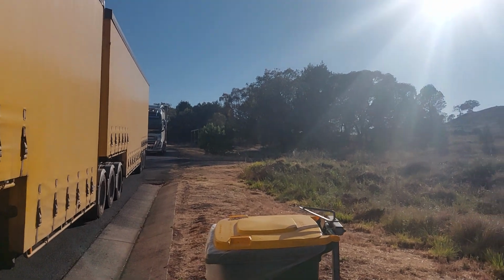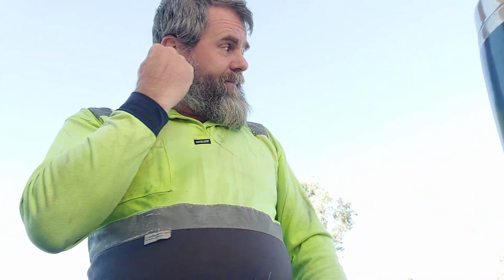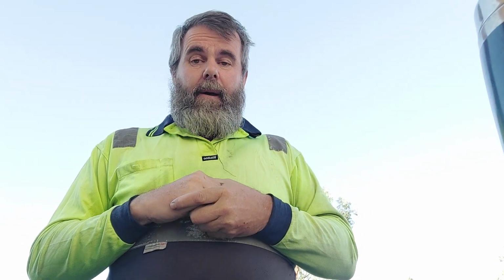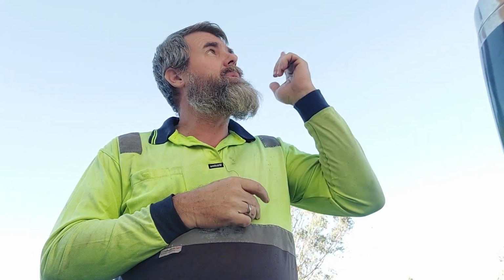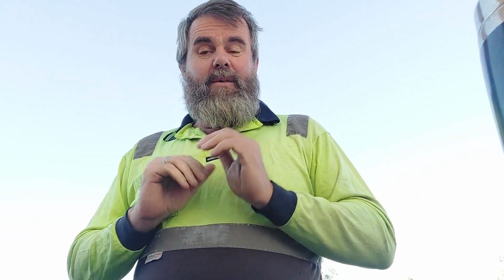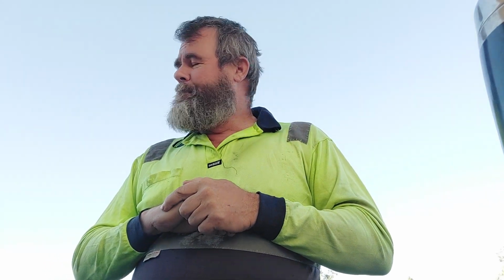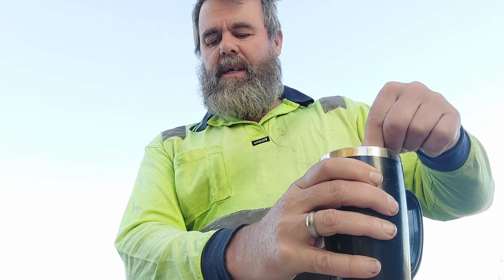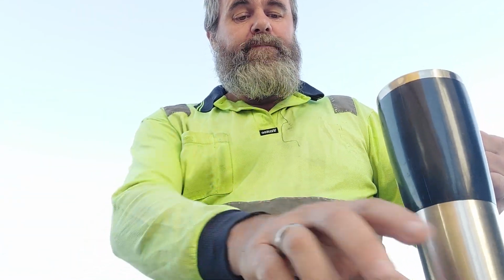24th October 2023. Goodmorning from Spire View Rest Area NSW.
24th October 2023, Goodmorning from Spire View Rest Area, Country NSW. Nice spot with a fair bit of bird life. Gave a quick catch up as new job, different trucks I have driven over the years and what I personally thought of them, My favourite is the Benz. 2 shake ups, chocolate and KetoKreme, plus Splash for later. if you would like more information about Ketones and how they could work for you, please contact my wife Sarah on Instagram or YouTube at sarahbadke101 or click on the